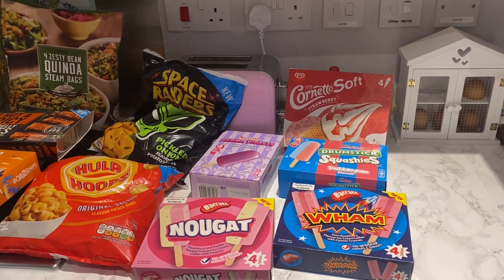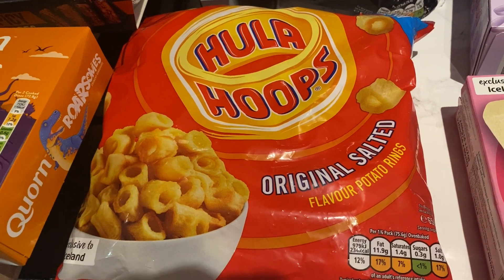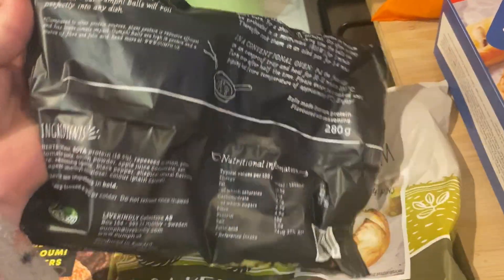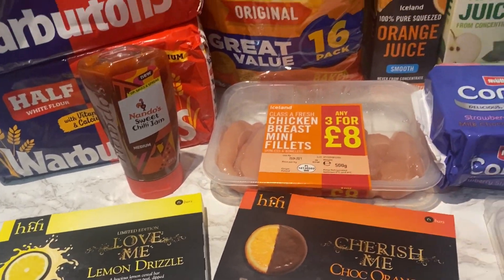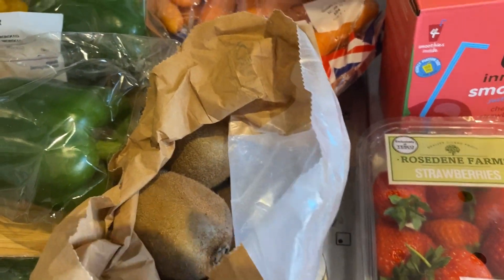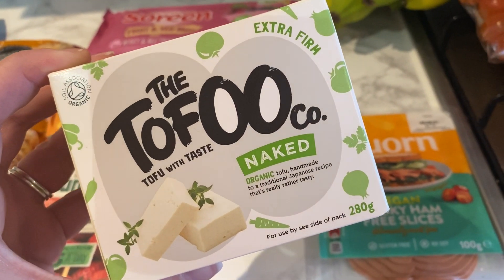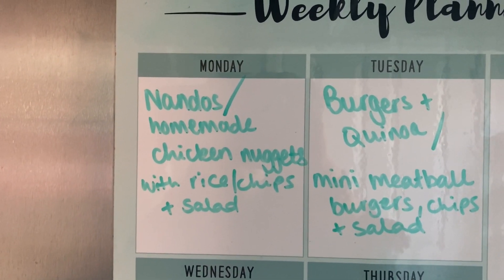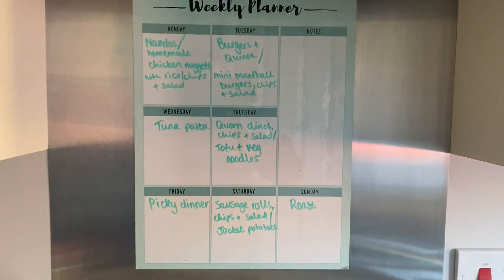ICELAND AND TESCO FOOD HAUL AND MEAL PLAN | GROCERY HAUL UK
Hi everyone! Happy Sunday 💗
I hope you enjoy seeing my food haul and meal plan this week 💕

Here is the link to the Tupperware: Sistema 5-Piece 2 x 591 ml/2 x 1.5 1 x 1.9 Litre FreshWorks Container